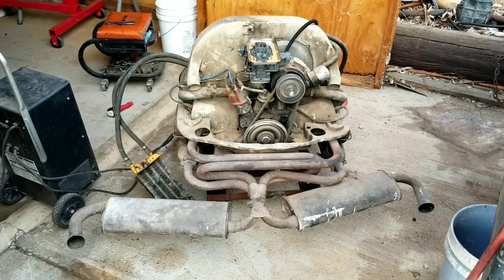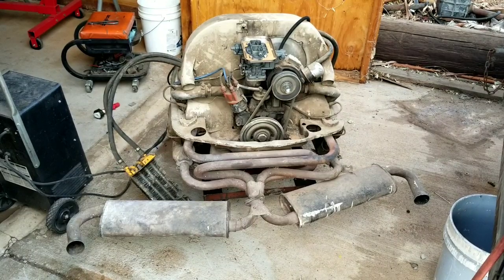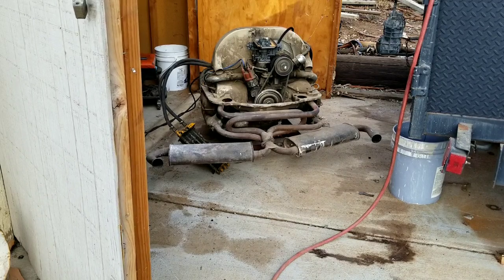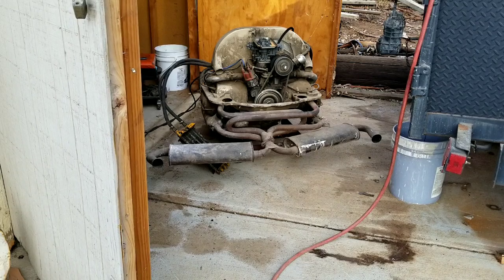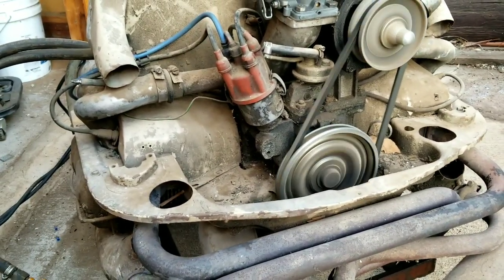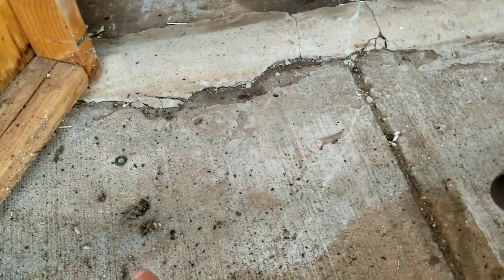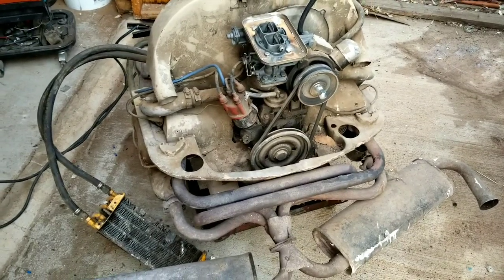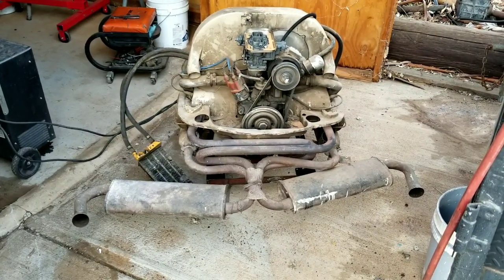will it run ? First start in 29 years 1835cc vw engine forgotten in Barn shed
- 1835 vw engine from the 80s first start in many years. sitting in my shed. Will it start again? rusty vw mike f metal work volkswagen vw repair